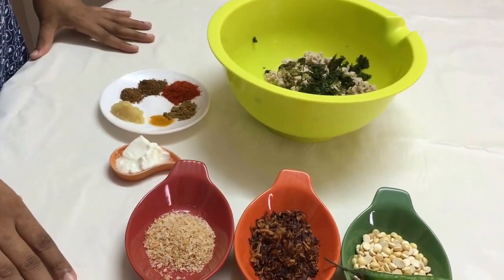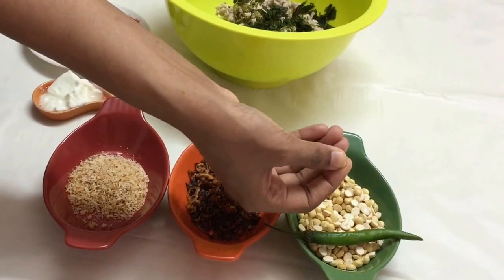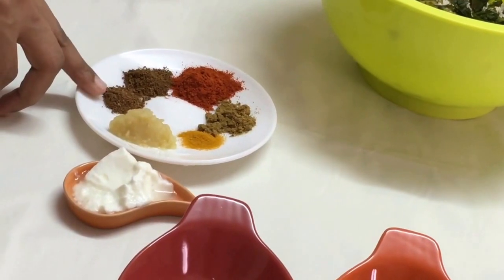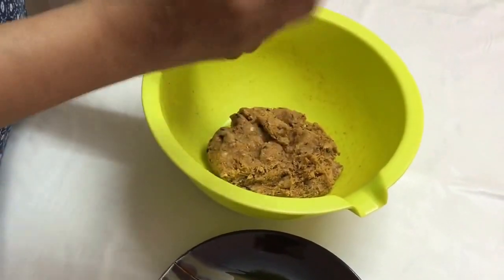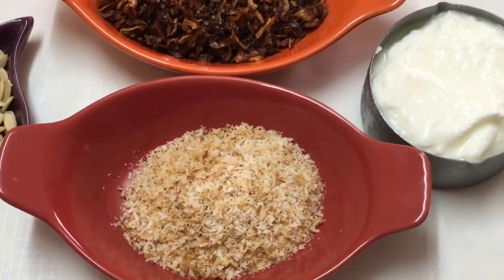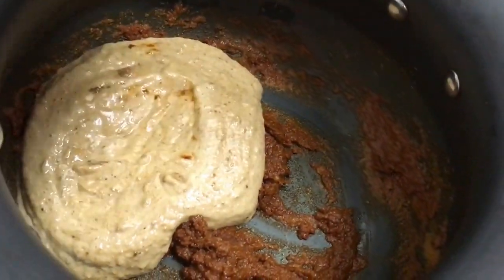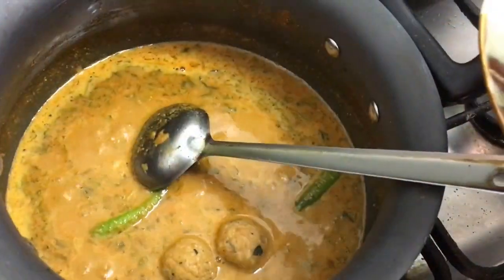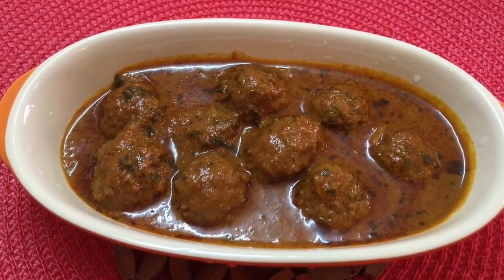kheema kofta curry| mince kofta | Bakri eid recipe |shifa's rasoi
Kheema kofta curry
Ingredients
For kofta

Mince/ Kheema 250 gms
Dessicated coconut 1 tbsp
Green chili 1
Curd/ yoghurt 1 tbsp
For curry
Fried onions 1 large onion / 4 tbsp
Coconut 2 tbsp
Melon seeds / poppy seeds 1 tbsp
Curd 1/2 cup
Coriander powder 1.5 tspsalt to taste
Coriander/ mint leaves to garnish
Green chillies to garnish